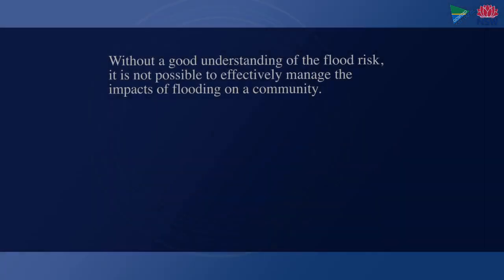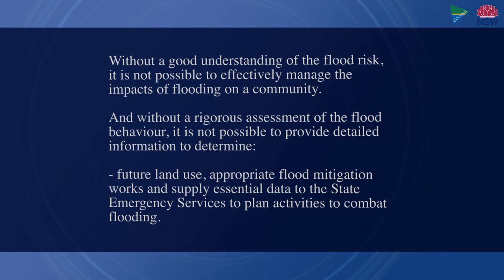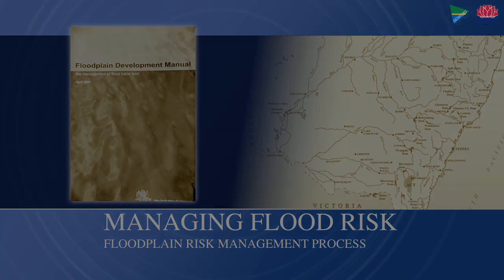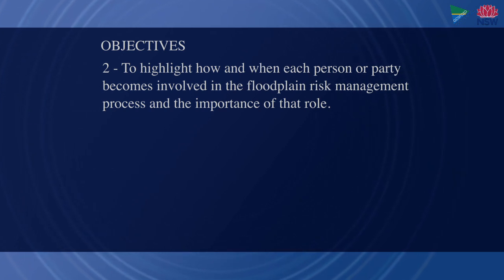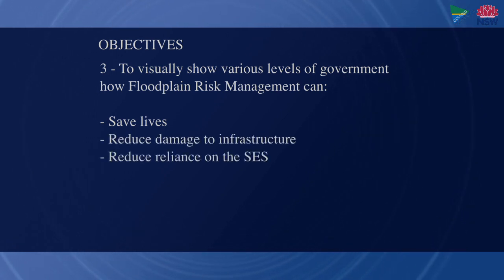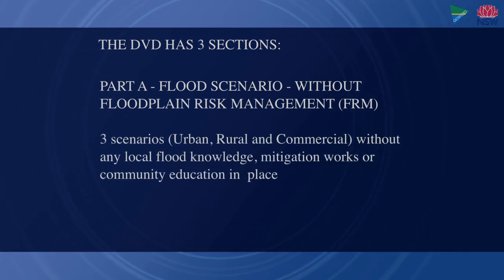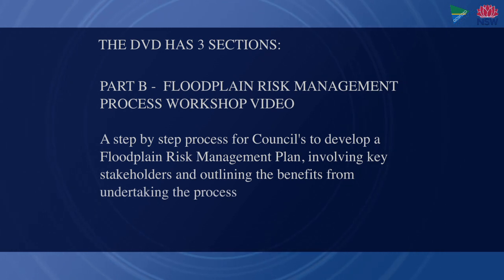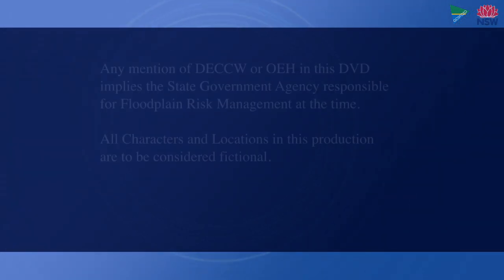Managing Flood Risk_Introduction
Introduction provides the audience with an overview of the objectives in producing this DVD, a short explanation as to why Floodplain Risk Management (FRM) assessments need to be undertaken and the benefits gained from this.  That is followed by brief descriptions of Parts A, B and C which will guide you through the entire NSW Floodplain Risk Management Process.

A further 9 videos follow the Introduction video and should be viewed in order. They can be found on the Playlist 'Managing Flood Risk'.